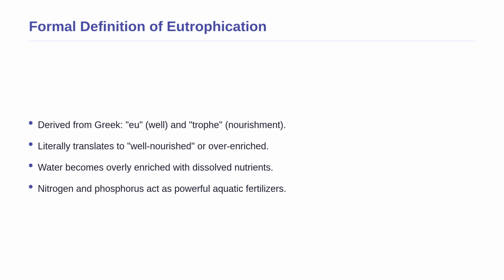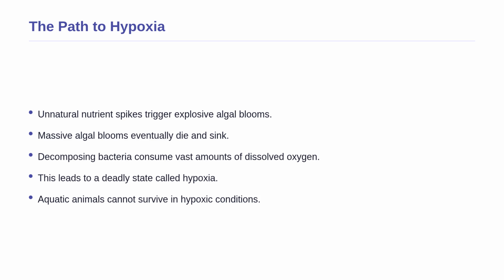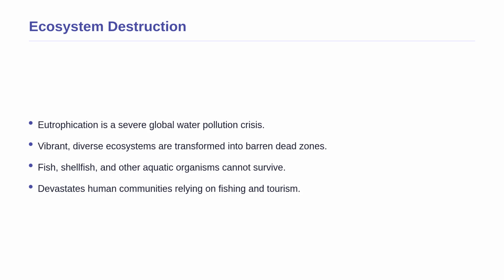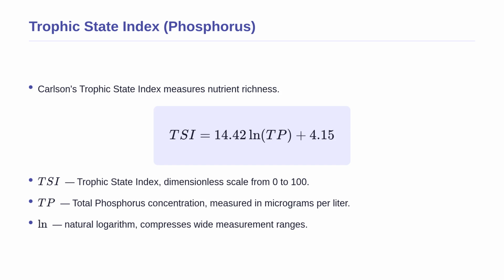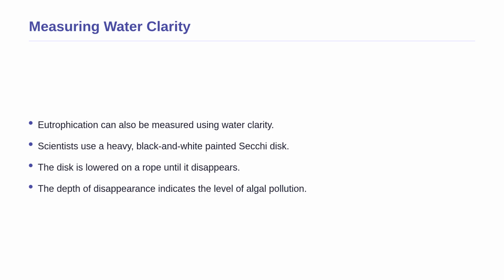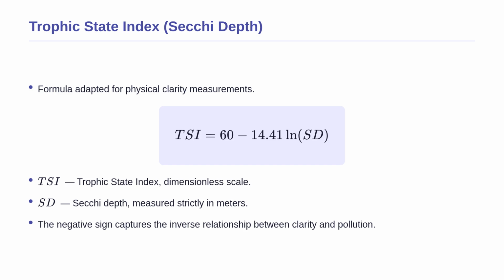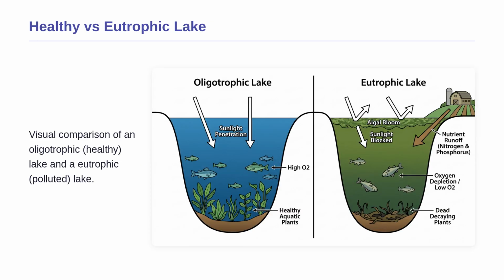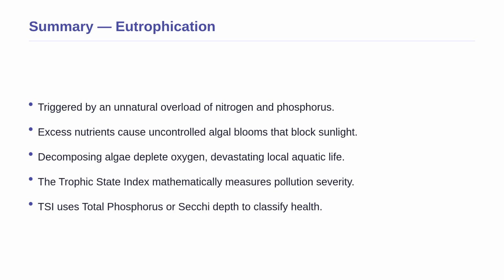Aquatic Biology - Eutrophication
Video lecture on Eutrophication for Aquatic Biology.